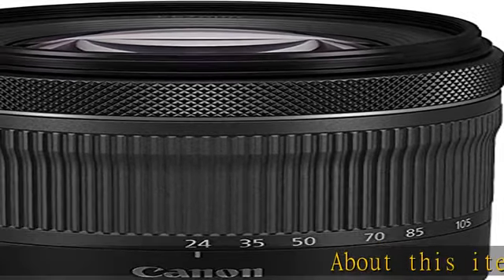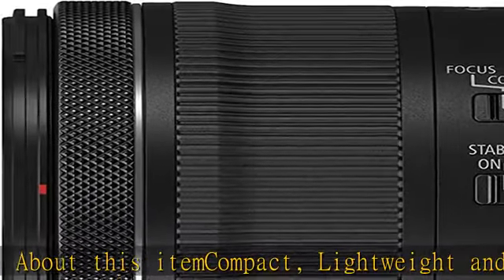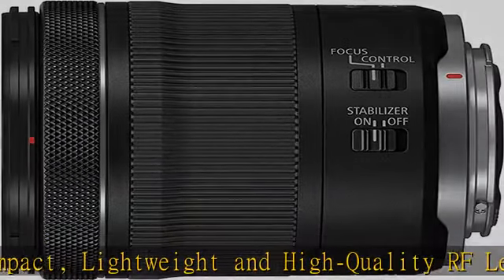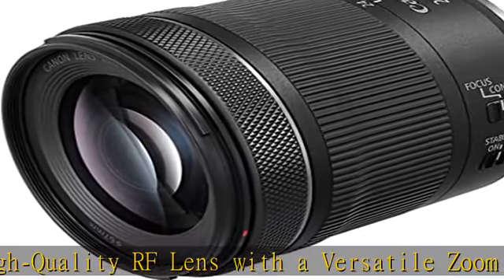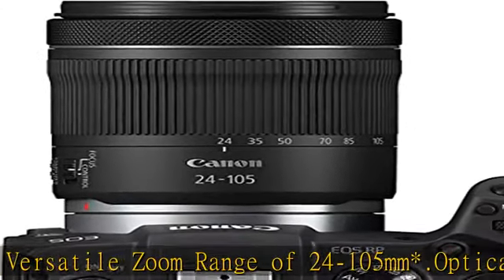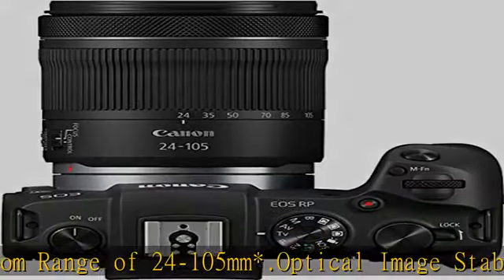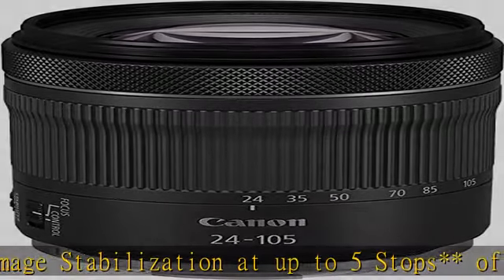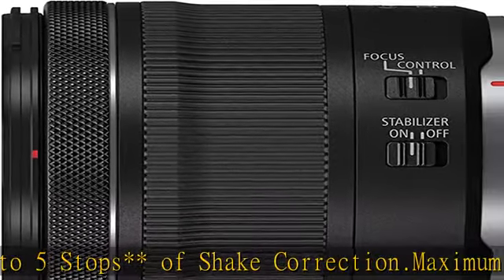Canon RF24-105mm F4-7.1 is STM (4111C002)